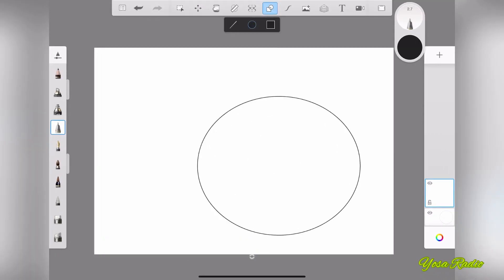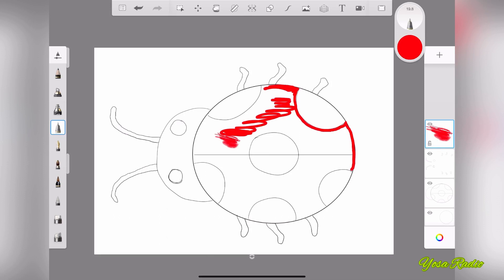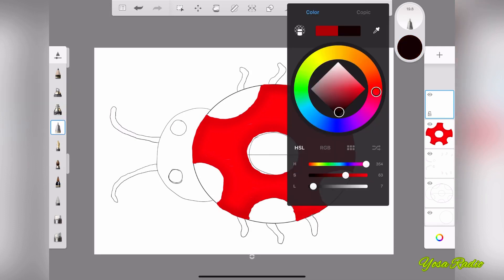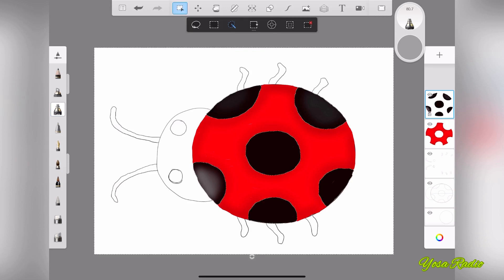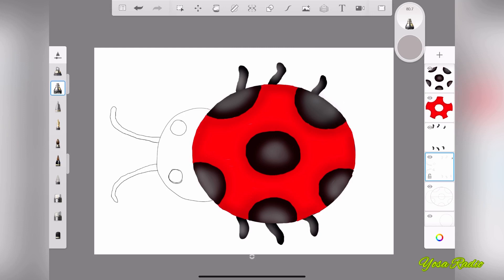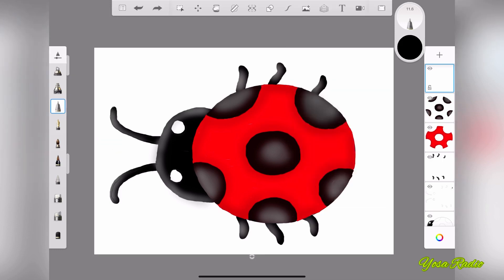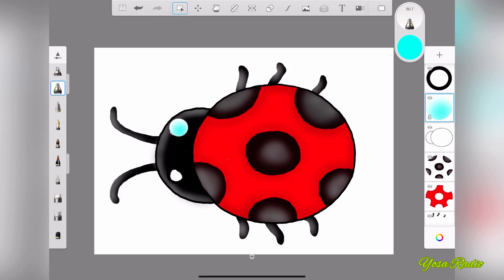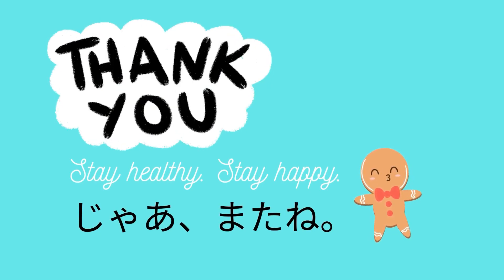YOSART CORNER : DRAWING A LADYBUG FOR KIDS - EASY DRAWING 7# (USING SKETCHBOOK)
Hello everyone..
Today, let’s learn how to draw a ladybug. It’s very easy and it turns out pretty much okay (not so good but no so bad as well), maybe just right for children. By the way, if you are interested in this video, I have a bunch of other similar videos on my channel.

Musician: Jef

For your information, I have 5 segments on my channel.
1. Yosart corner - drawing.
2. Yosavelling - traveling content.
3. Yosaciety - about life, tips, and tricks, interesting daily life.
4. Yosature - all about nature.
5. Yosaducation - about the Universities and schools I have interest in.
Please kindly check them out and choose your favorites.

Thank you so much for supporting me. It means a lot to me.